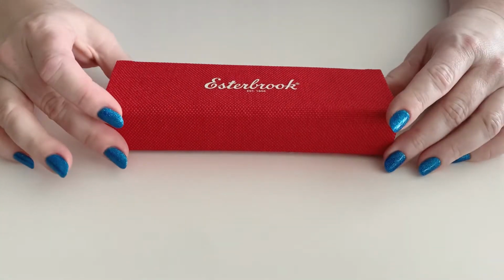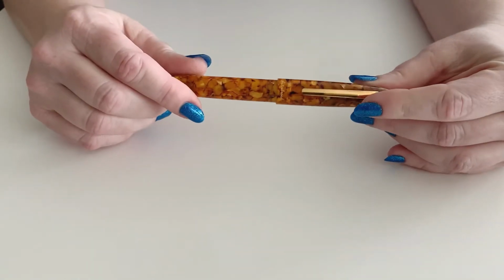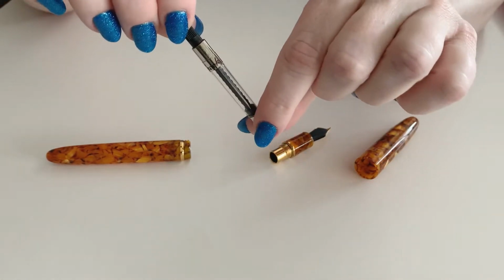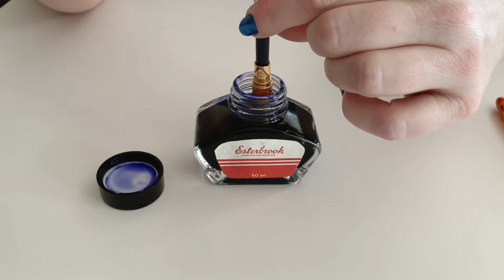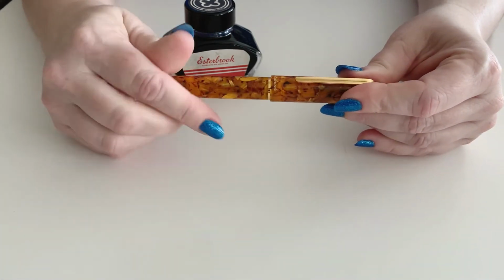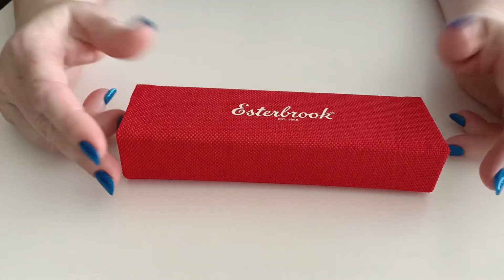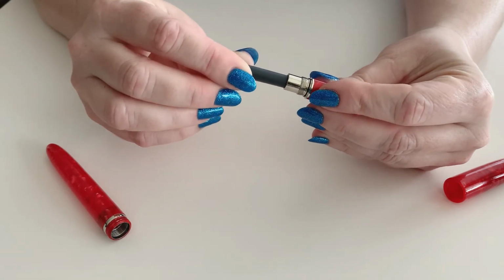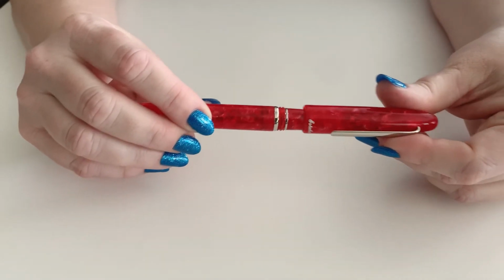Your Intro to Esterbrook: What to do when you get yours!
Watch this video for what to expect when you first get your Esterbrook Estie